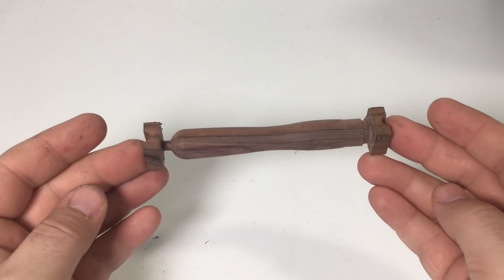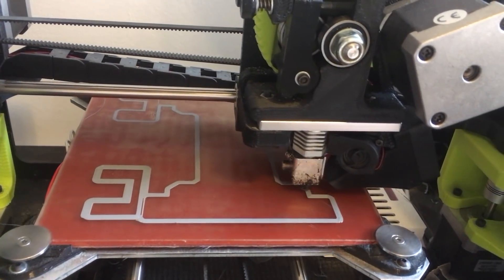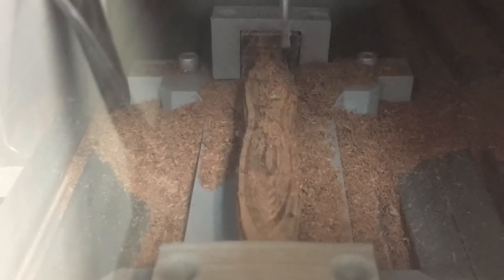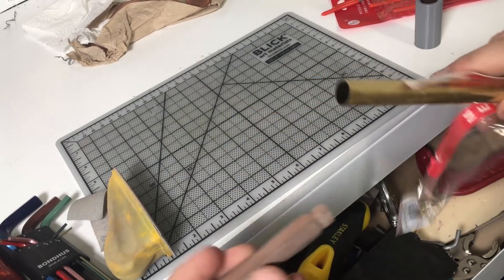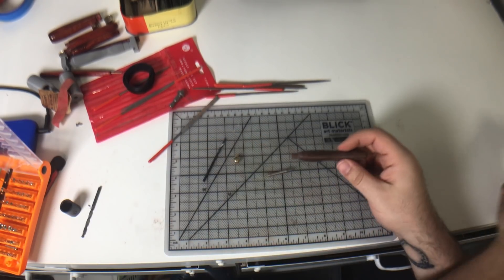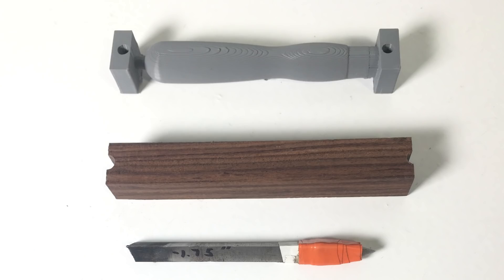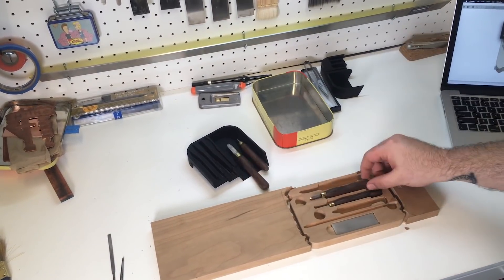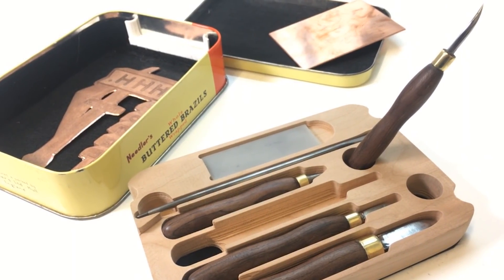DIY Tool Handles on a CNC Router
In this video, I'm making a custom set of tool handles for my printmaking tools. In the future, I'd love to also make the metal portions, but this is a start! Let me know what you think!

I used Bolivian Rosewood pen blanks for the handles and salvaged the tool heads from my old printmaking tools. The jig I made was 3D printed on my LulzBot mini printer, and I used Matterhackers Tough PLA filament.

This CNC machine is no longer produced, but you can find many variations of the machine often called 3040t, although the quality of reliability varies across venders.

All my modeling and CAM are done in Fusion 360 (free for most people), and the CNC itself runs off of Mach3 (not free).